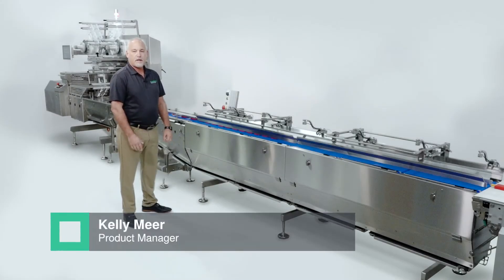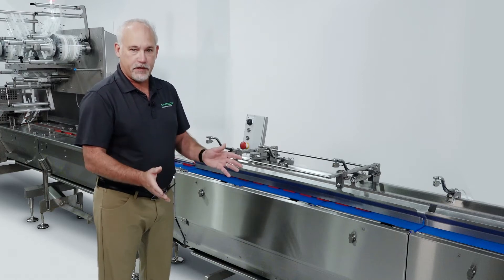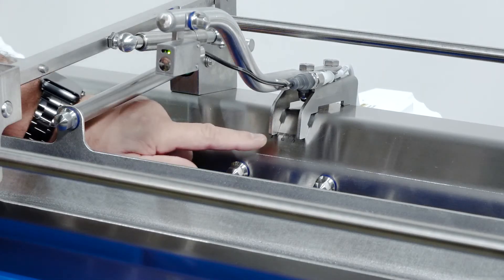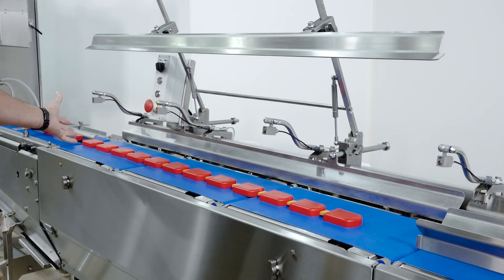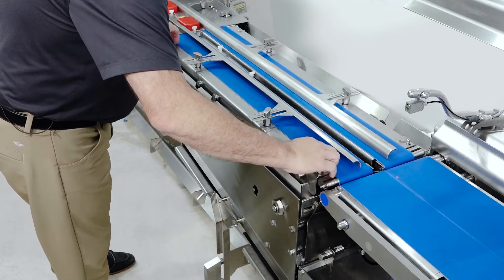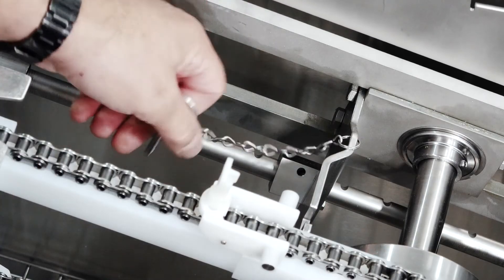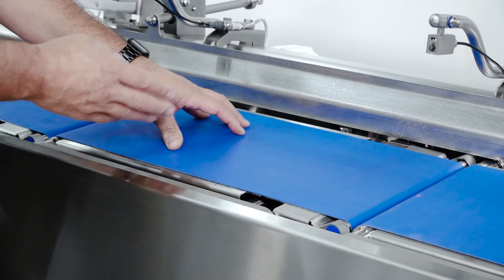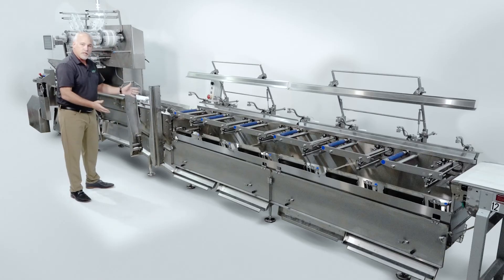PACK EXPO Connects: Hygienic feeding and flow wrapping for frozen foods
Syntegon's new wash down infeed and feeder paired with the Pack 403 HE flow wrapper provides the perfect mid-speed feeding and flow wrapping solution for fresh and frozen products. The new Pack Feeder HE and Pack Infeed HE feature all stainless steel and corrosion-resistant polymer construction with sloped surfaces, and food-grade motors to withstand harsh, foam-and-rinse cleaning. Features such as an open design for easy accessibility and the tool-less removal of components with on-machine storage provide opportunity for quick, but thorough cleaning.